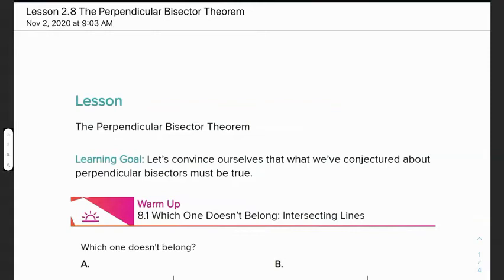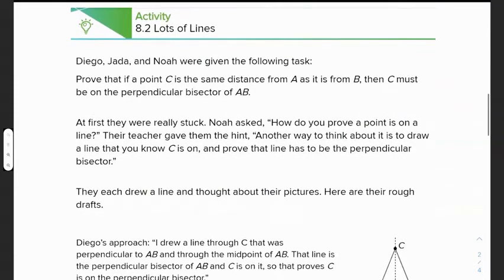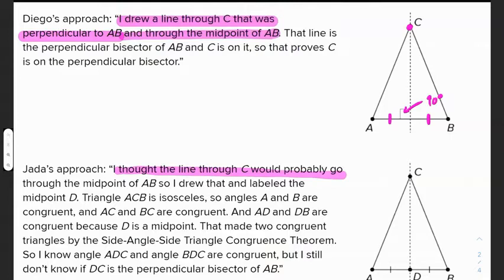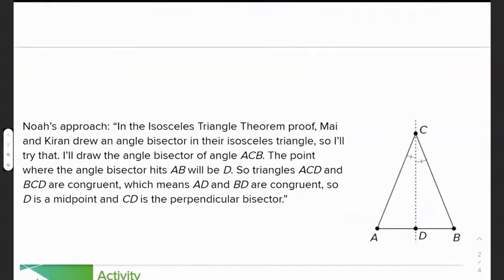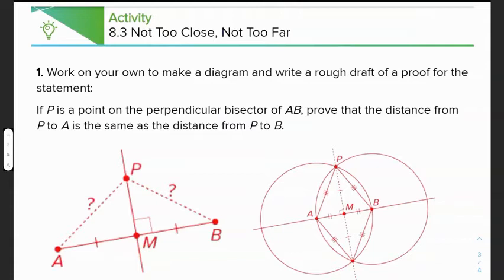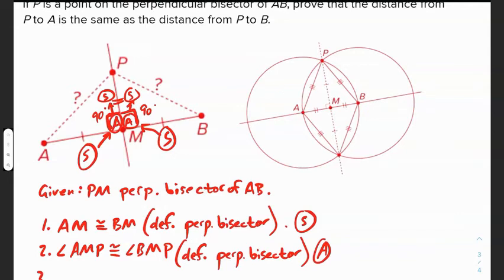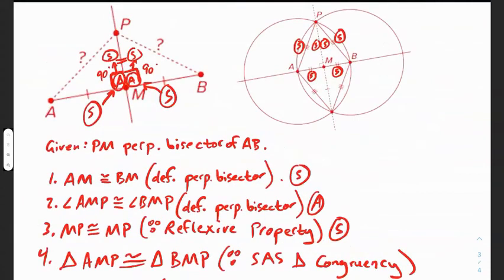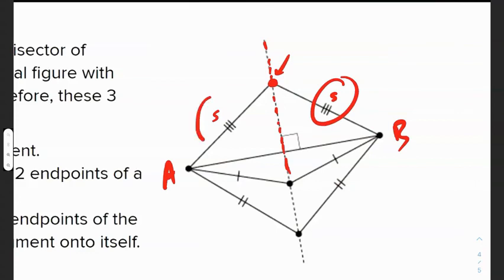Geometry Lesson 2.8: The Perpendicular Bisector Theorem